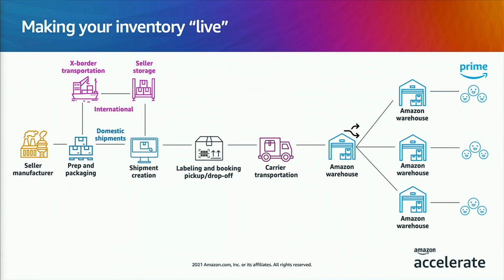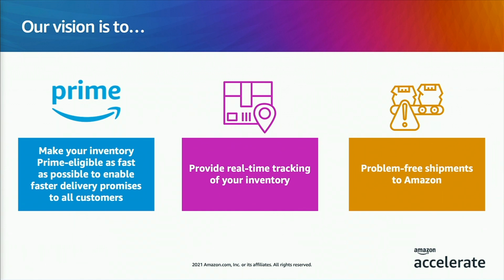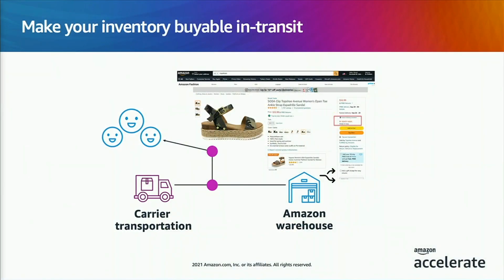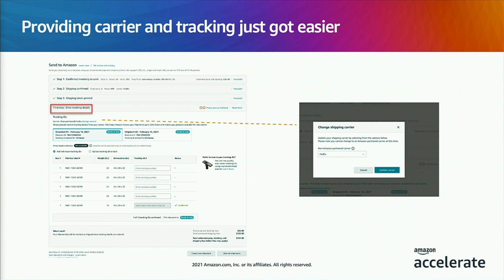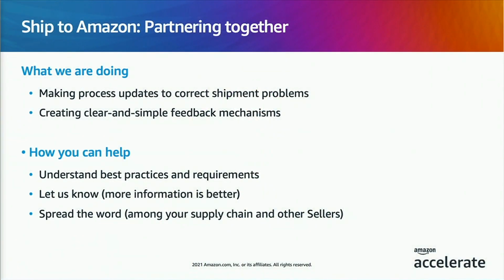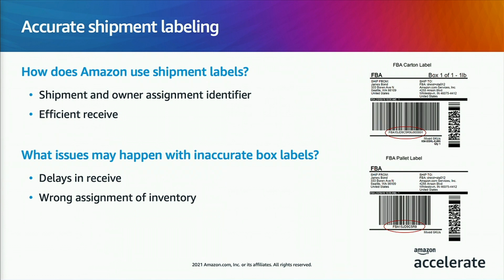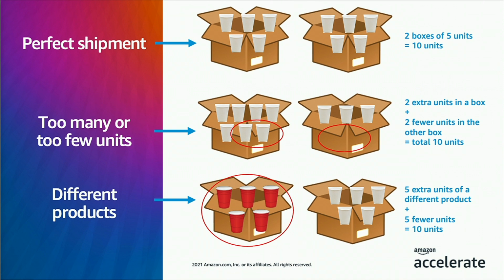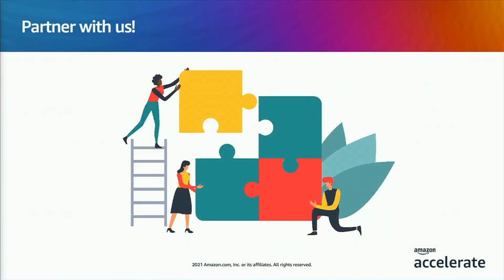Fulfillment by Amazon (FBA): Receiving and reconciliation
Accurate shipment signals to Amazon helps us plan to receive your Amazon FBA inventory quickly and avoid backlogs. Learn about the fulfillment process and how to avoid receive delays and out of stock, as well as shipment status tracking, requests to investigate shipped inventory issues, and reconciling shipped inventory issues before filing a claim.